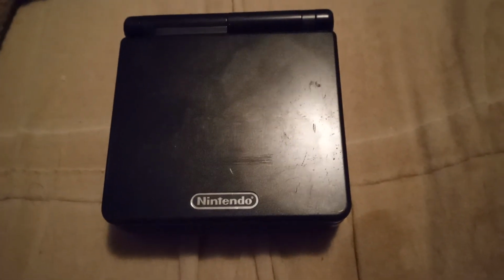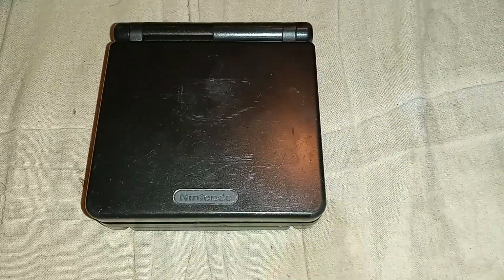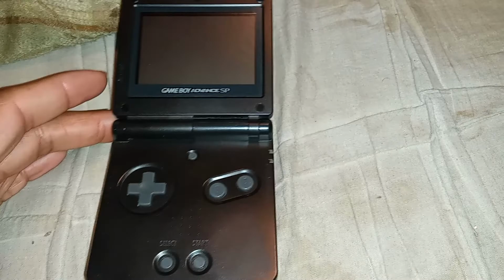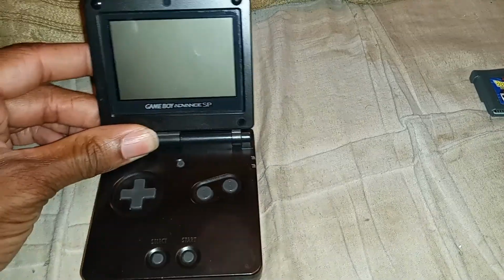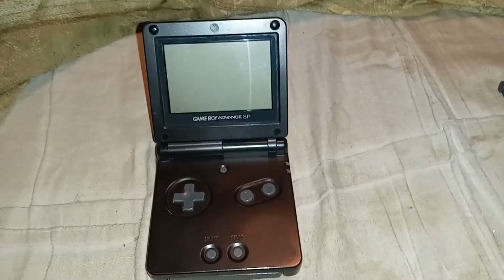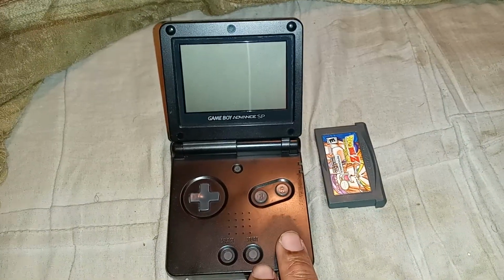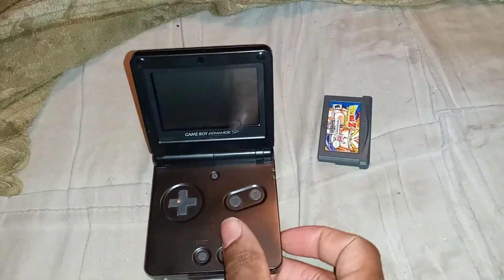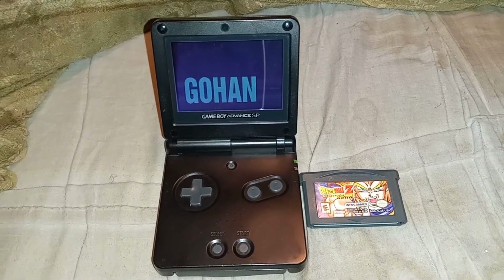new pick-ups game boy advance SP&DBZ legacy of Goku 1&2 to donate PayPal.me/ejohnson1994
Free powerful Video player with video compressor. Reduce video size without losing quality.